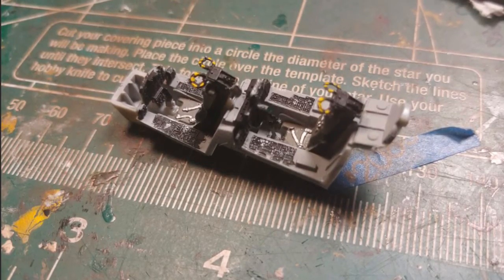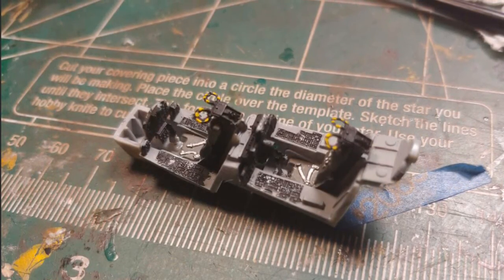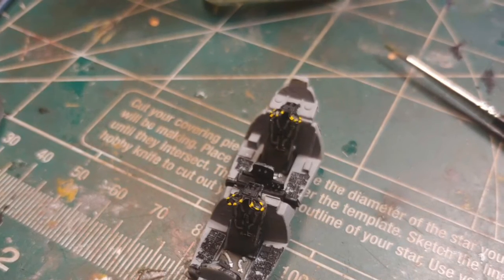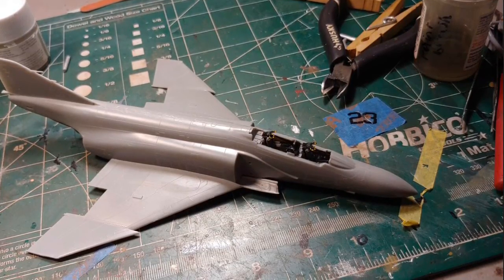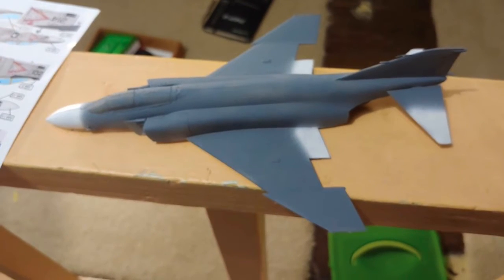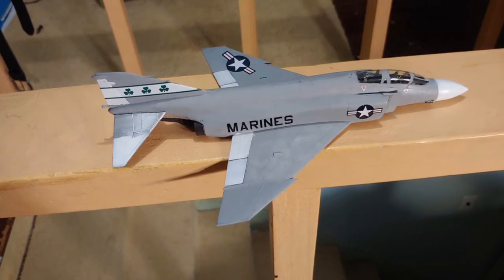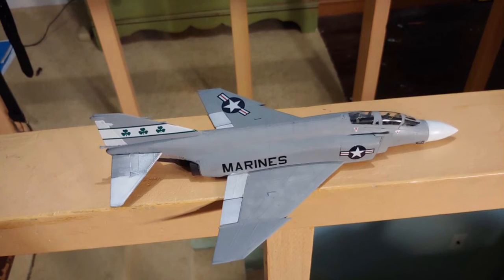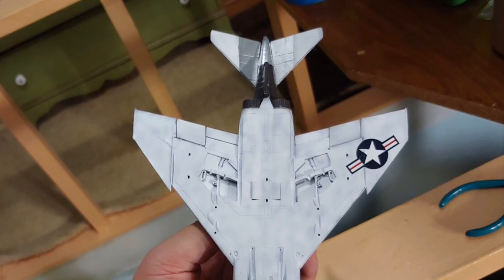One week wonder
I called this one week wonder because like the one week wonder that happens at Oshkosh I built it in a week.  The build started on a Saturday and ended on a Thursday night so I could give the finished kit my SNSI on the last day of school. I hope you all enjoyed the video and that’s for watching!